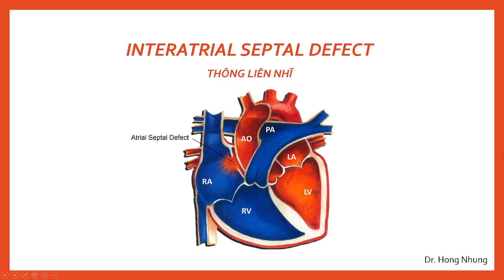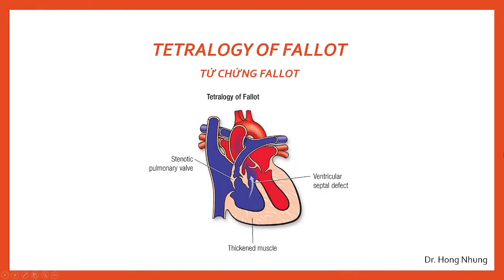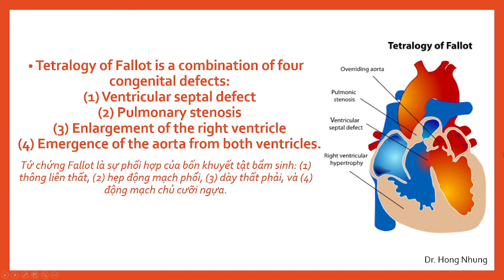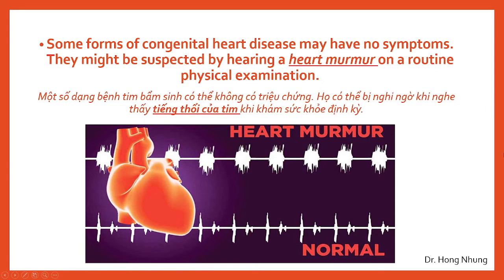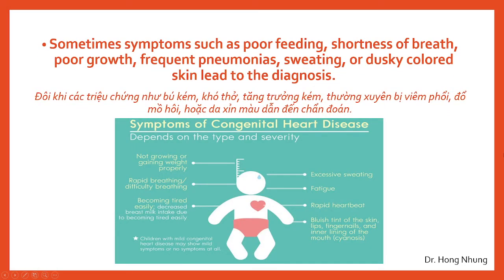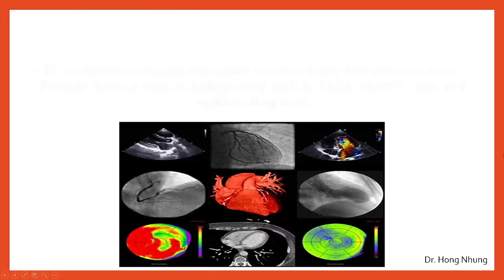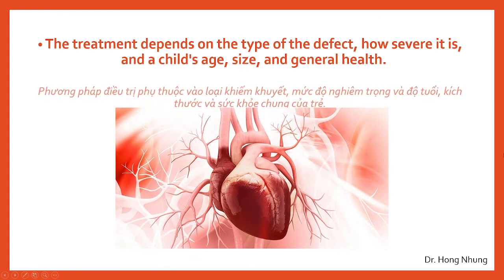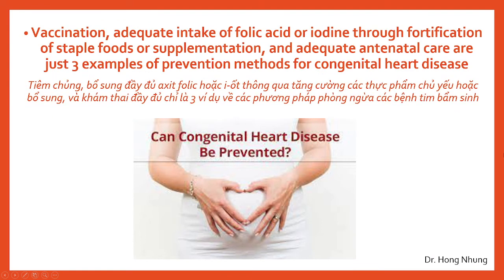CONGENITAL HEART DIEASES - CÁC BỆNH TIM BẨM SINH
SUMMARY OF DISEASE - TÓM TẮT BỆNH LÝ